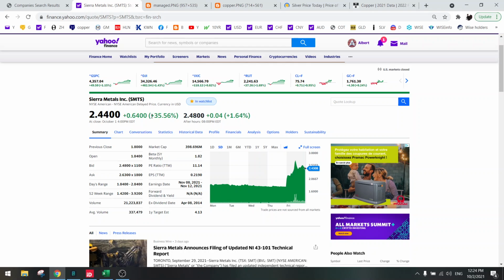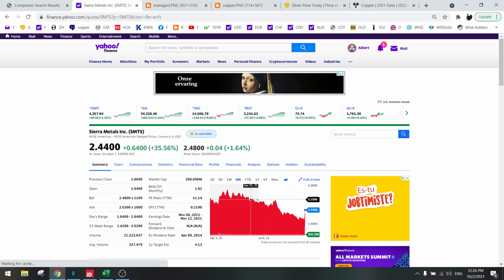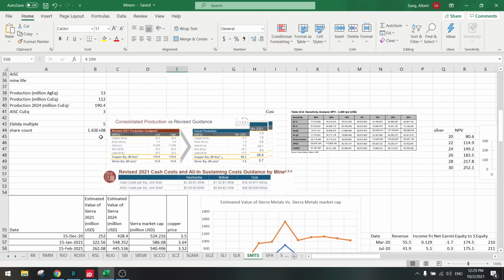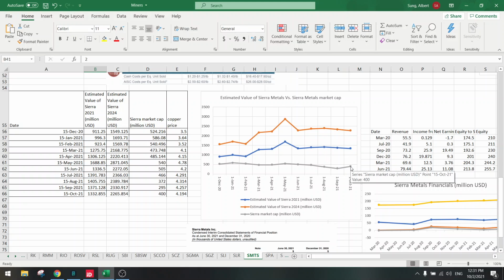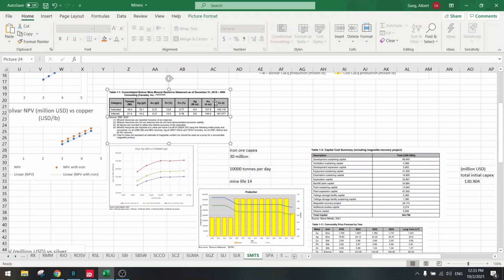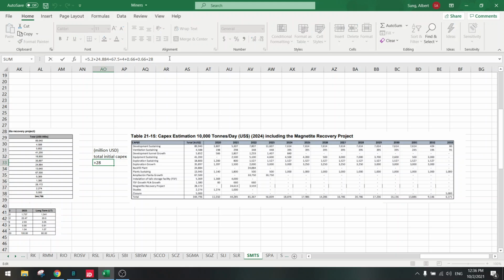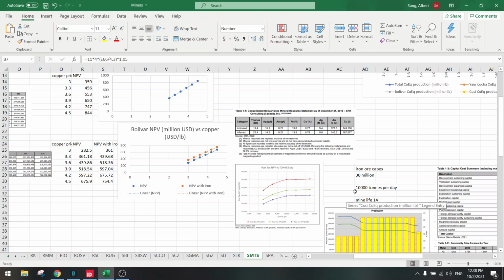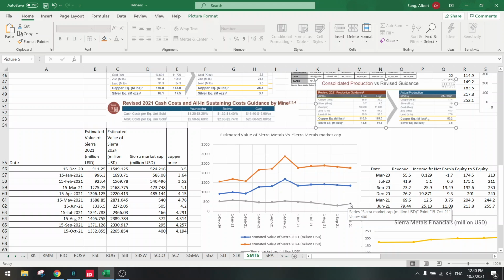Stock Screener: Ep. 73: Sierra Metals (SMTS)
Sierra Metals has underperformed due to operational challenges at their mines. The future however looks bright. Copper and silver will rise again, operational challenges will be rectified, magnetite plant is on track to be commissioned in January 2022, growth projects are on track to double production by 2024.